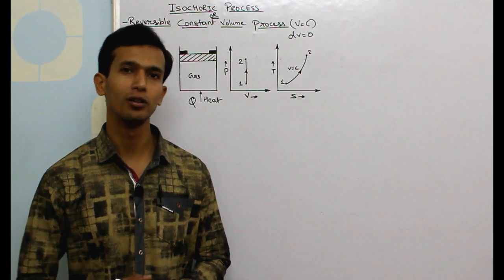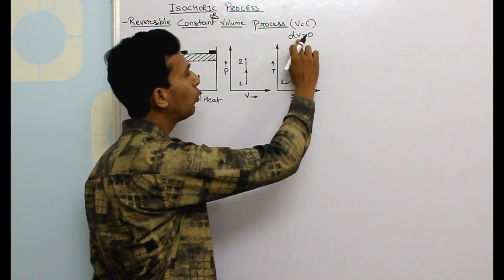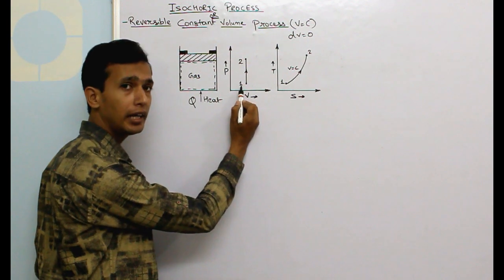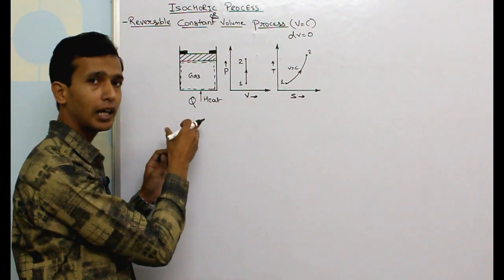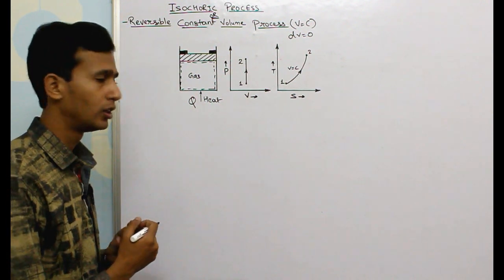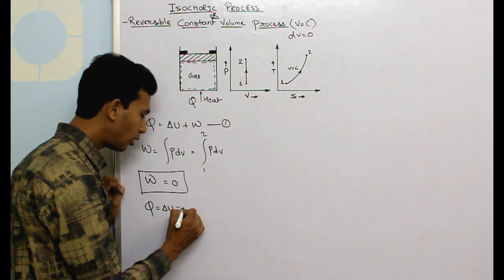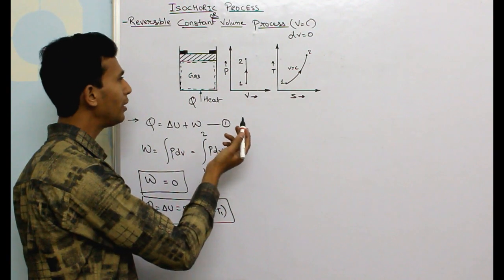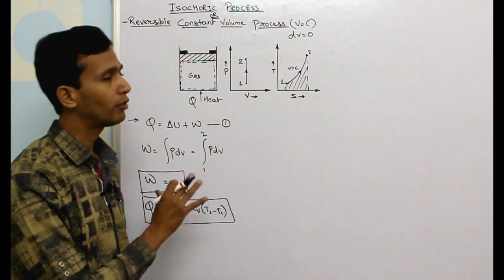Reversible Constant Volume Process/Isochoric Process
Reversible constant volume process | Reversible Isochoric Process | Derivation of constant volume process | constant volume process with p-v & t-s diagram
Short Video on Reversible Constant volume process, work done, heat supplied and change in internal energy during the process.